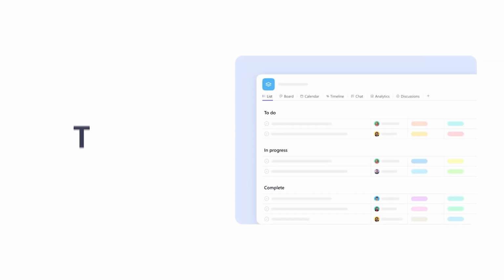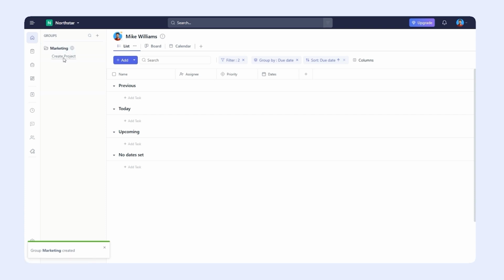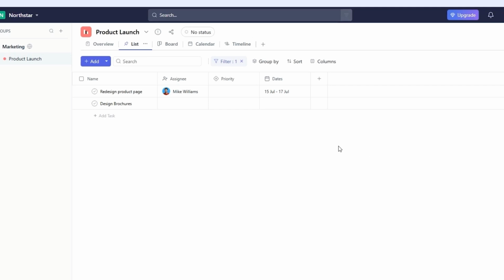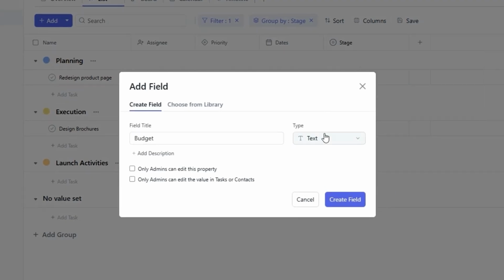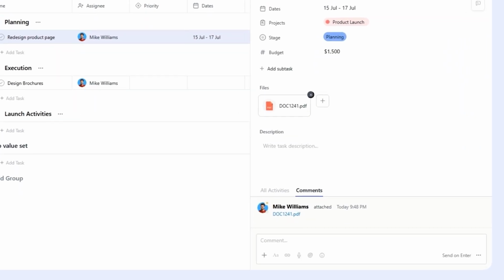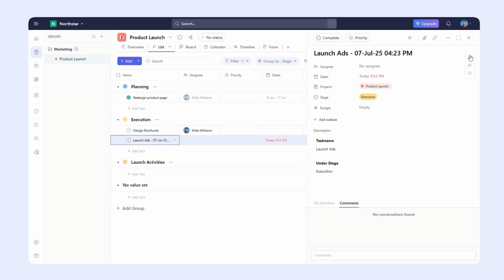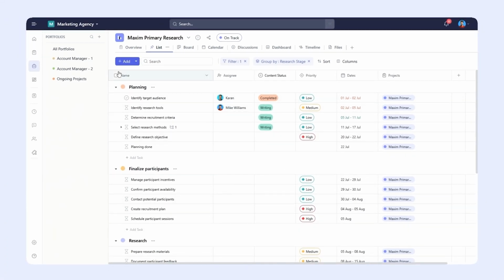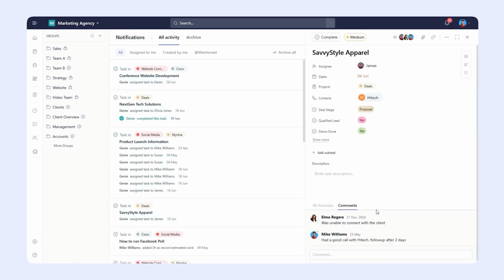How to use SmartTask - Getting Started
In this quick-start guide, you'll learn how to set up your workspace, manage tasks and projects, collaborate with your team, and customize your workflows — all in just a few minutes.

What you’ll learn in this video:
✅ Assign tasks and set due dates
✅ Use custom fields, forms, and views
✅ Collaborate through comments and attachments
✅ Build dashboards and track progress
✅ Manage multiple projects with Portfolios
✅ Stay productive with My Tasks & Notifications view

Whether you're managing a small team or scaling up across departments, SmartTask brings everything — tasks, calendars, docs, timelines, roadmaps, and more — into one powerful platform.